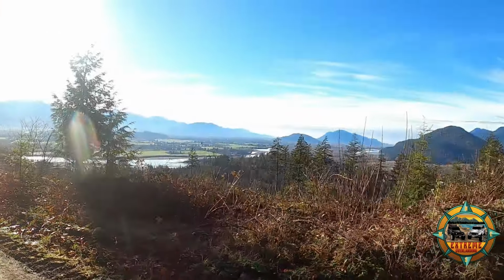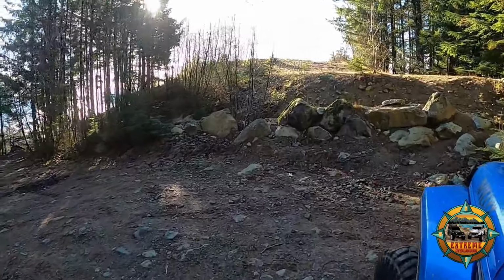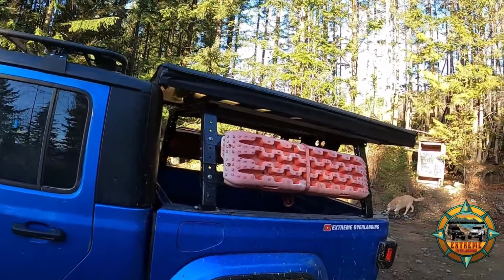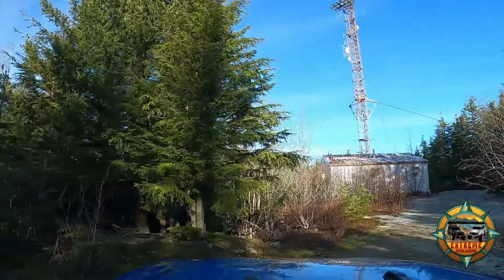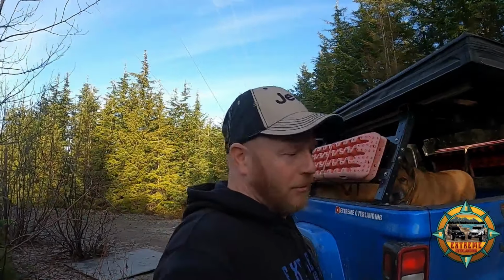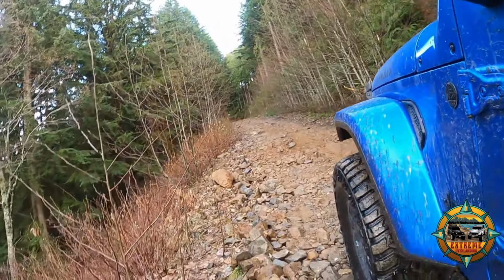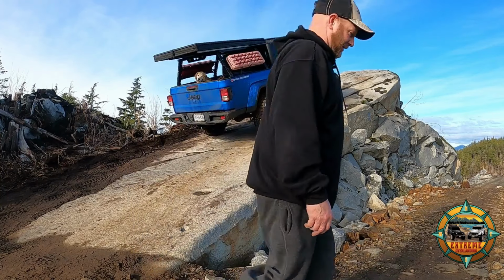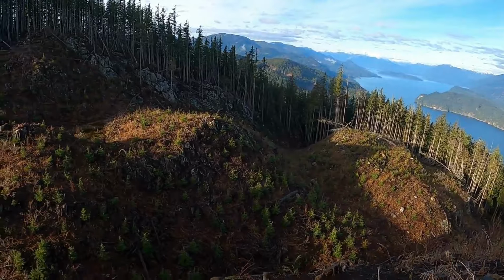Perfect day epic views. No better life.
Join us as mike explores on amazing trail with epic views.
Make sure to check out AUXITO website for all your lighting needs.